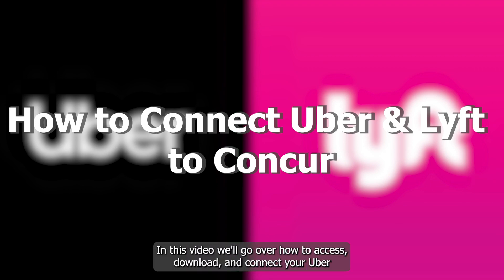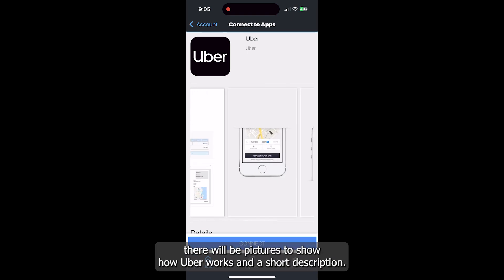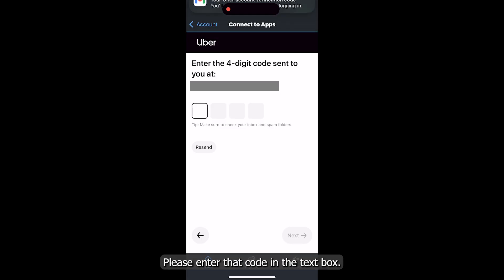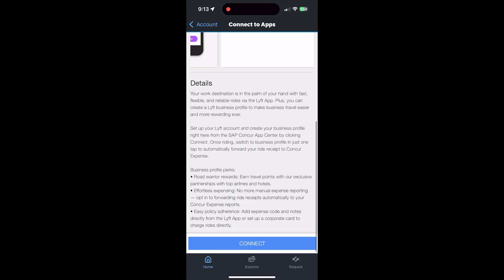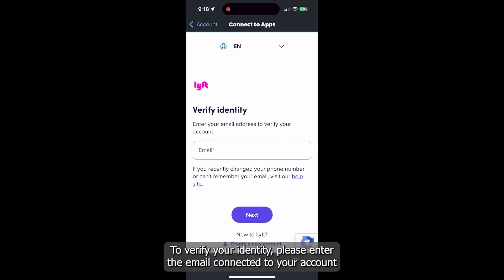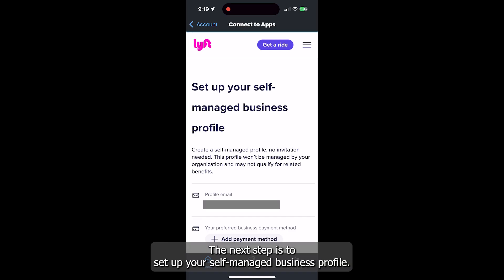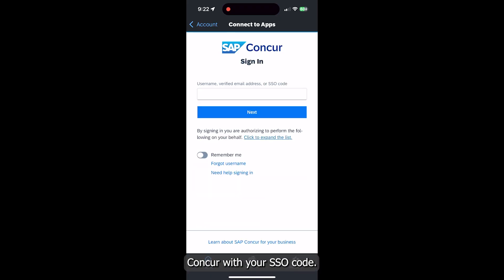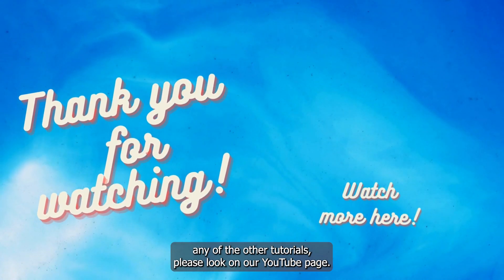How to Connect Your Uber & Lyft Accounts to Concur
In this tutorial, we'll go over how to connect your Uber & Lyft Accounts to your Concur Account through the SAP Concur app. Please have you login information for your Uber & Lyft Accounts on hand.